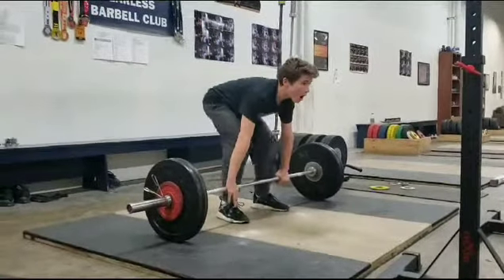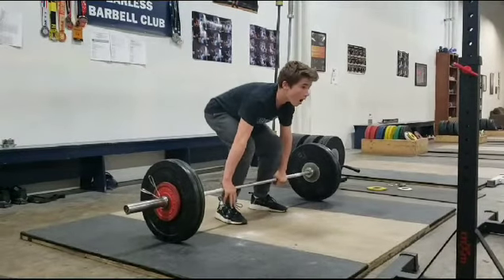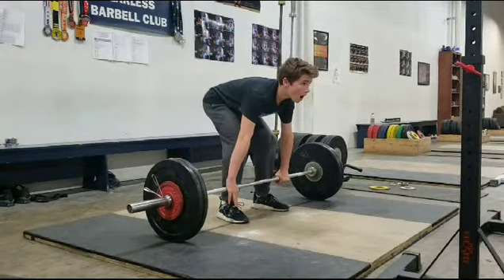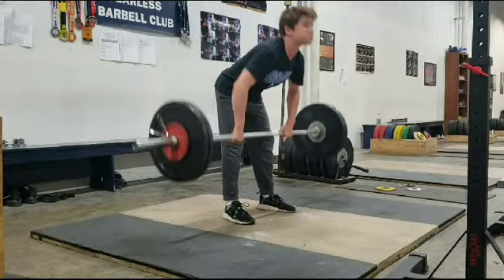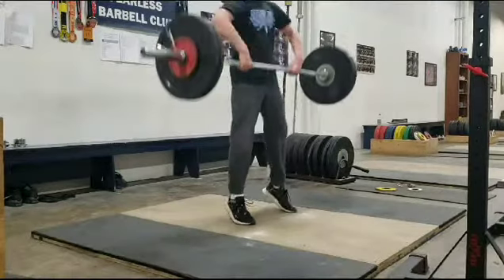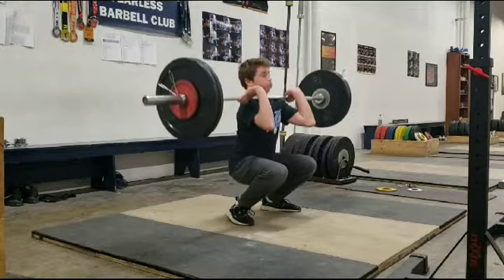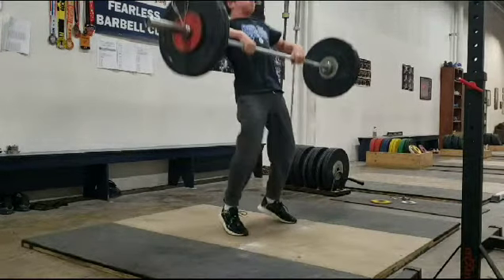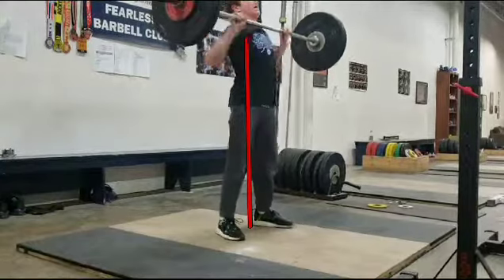Technique Tuesday - Early arm bend in the Clean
Otherwise good technique can be compromised when a lifter tends to initiate an early arm pull.